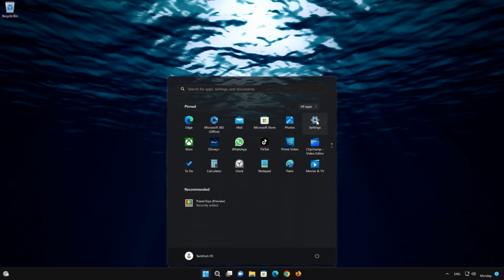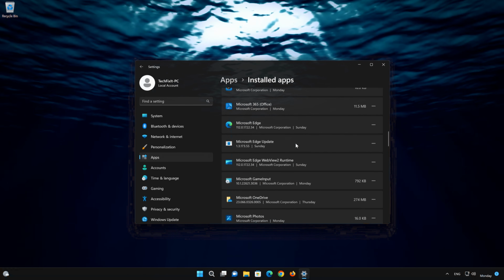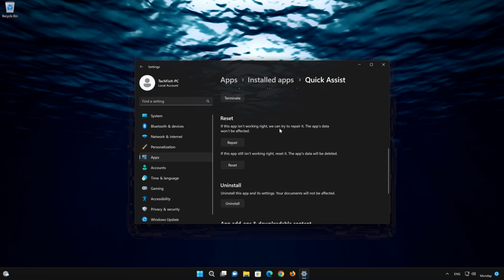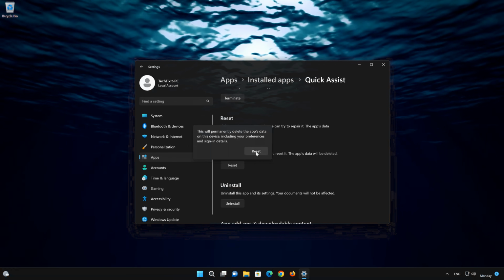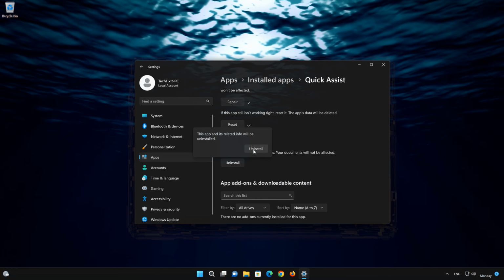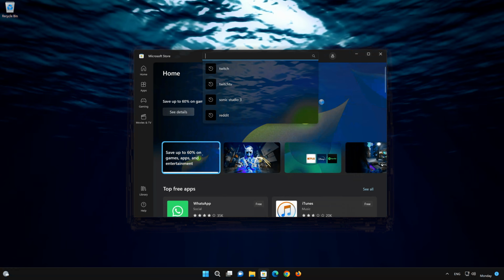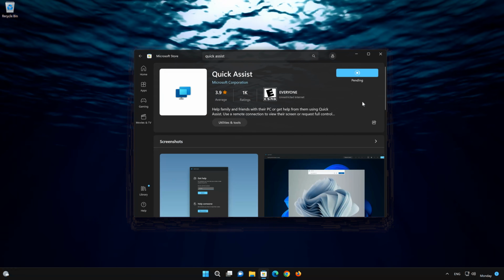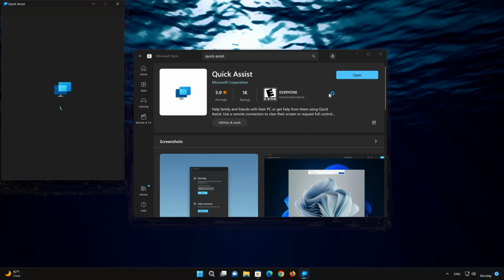FIX Quick Assist App Not Working or Not Opening on Windows 11/10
Having trouble with your Quick Assist  app in Windows 11 and Windows 10? If your Quick Assist  app crashes, won't update, shows an error or the it simple doesn't even open, then this could be happening because your Quick Assist  app might be damaged or corrupt. so follow the steps on this video to learn how to repair your Quick Assist  app in a quick and easy way.

Windows 11 Quick Assist  app has some setting problem as well, where they are not functioning correctly and simply resetting the app can resolve this issue.

Copy and paste this command: Get-AppxPackage Microsoft.YourPhone -AllUsers | Remove-AppxPackage